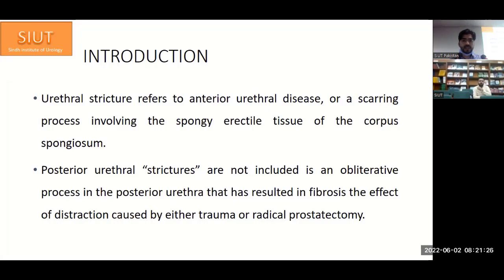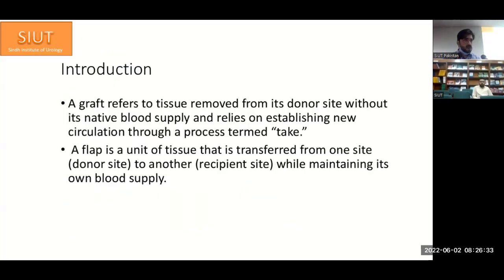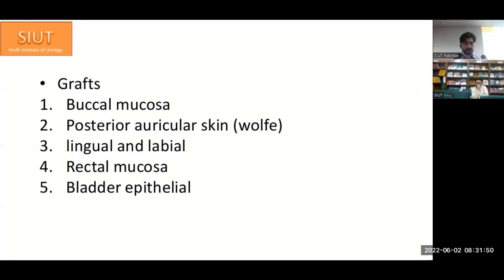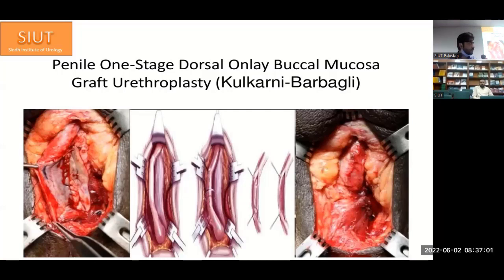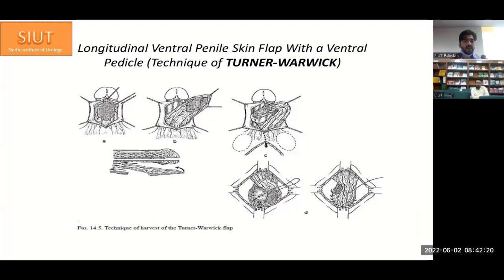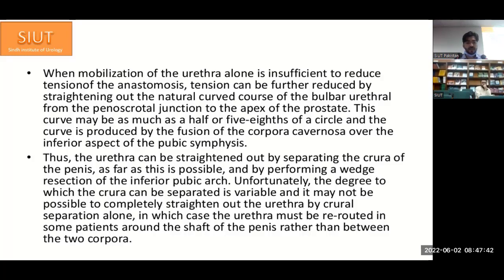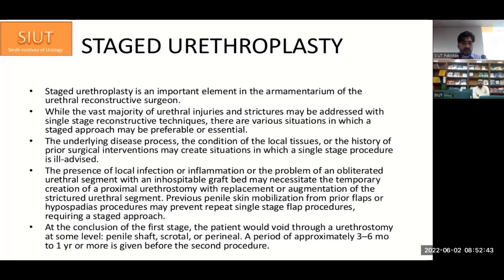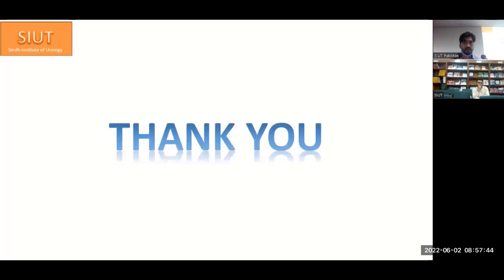Pre-Transplant Assessment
On 2nd June 2022